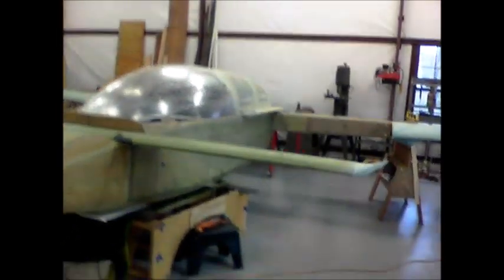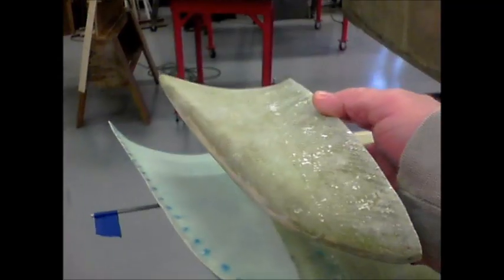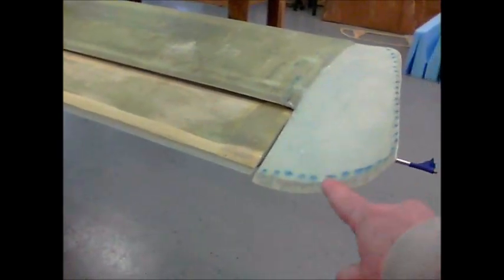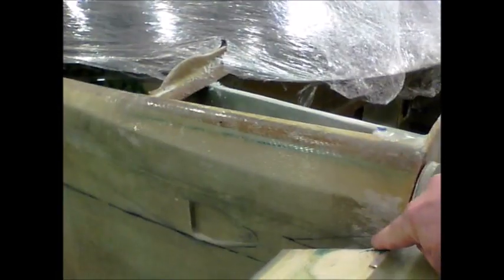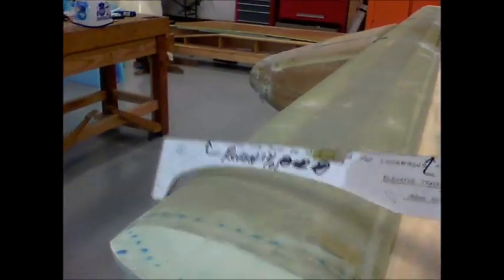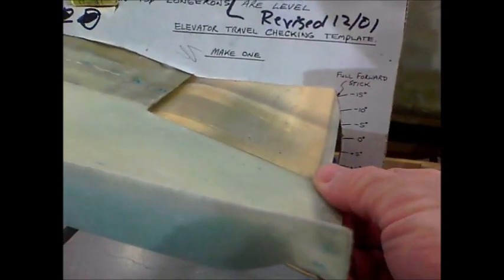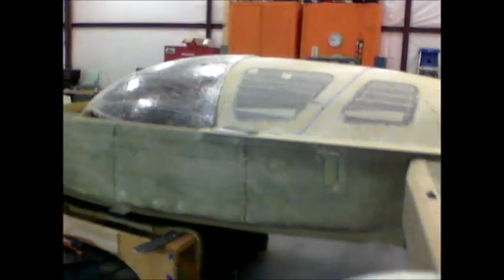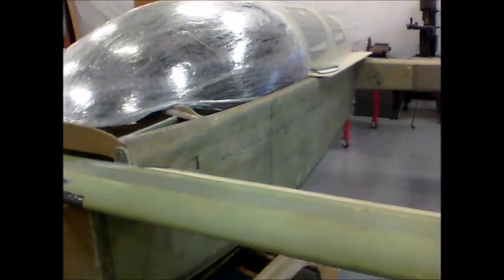Cozy Aircraft Build Canard Update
This video is an update of my canard build on my Cozy Mark 4 aircraft build